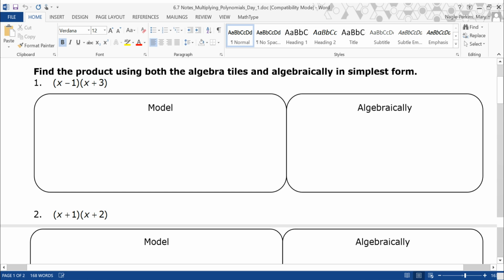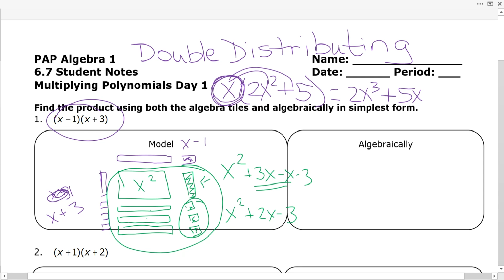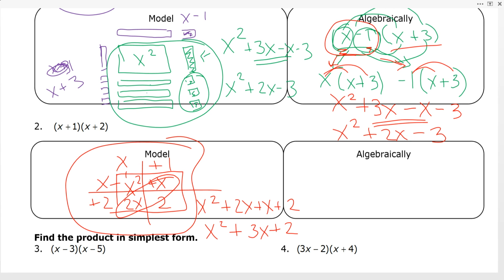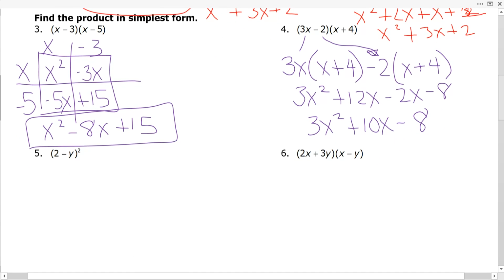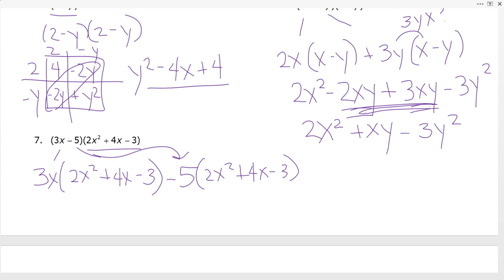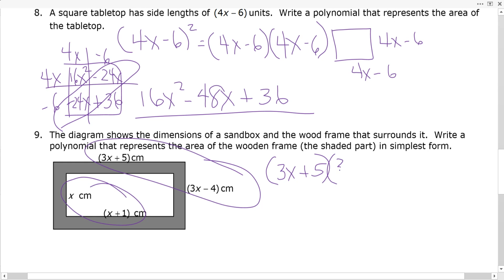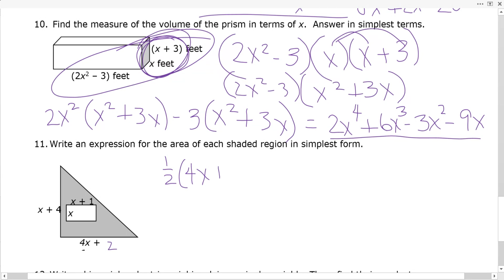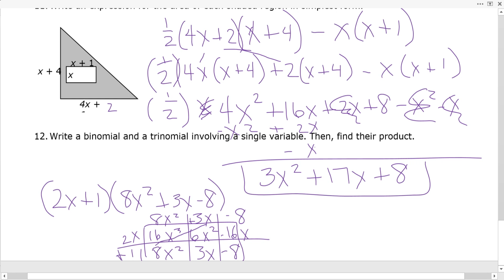6 7 Multiplying Polynomials NOTES